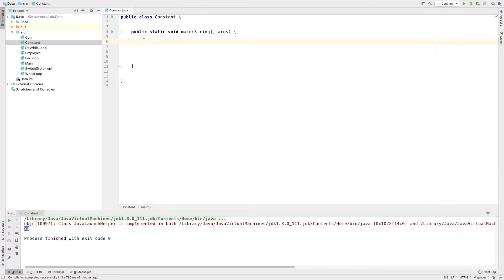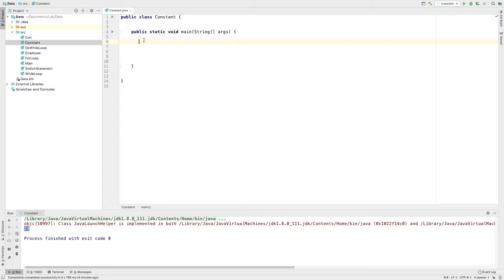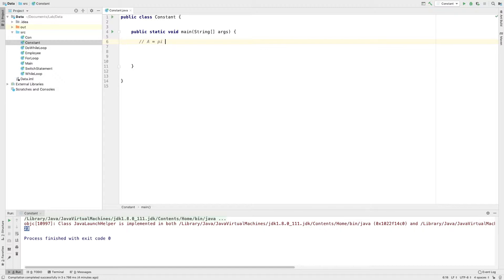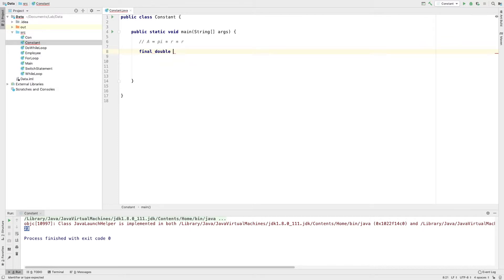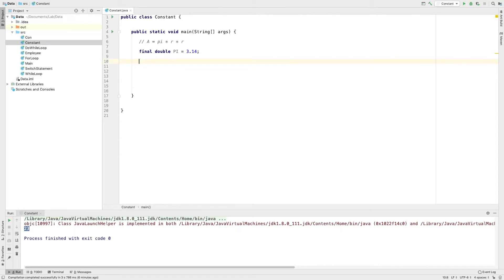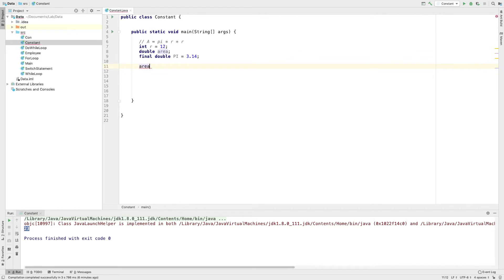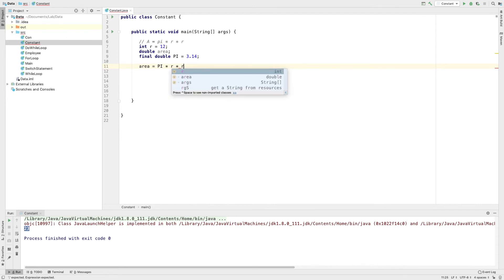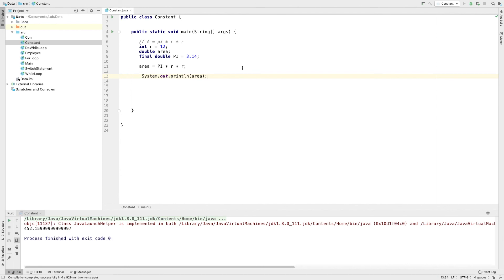19 Find Area of A Circle [Malayalam Java Tutorial]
Let's practice with Java mathematical examples. Java Malayalam tutorial for those who want to learn android or core development.